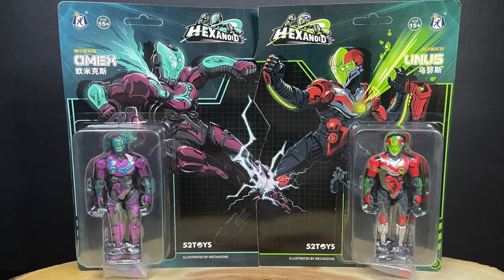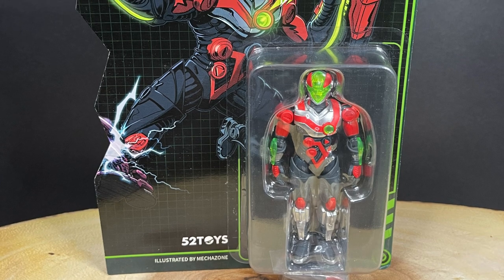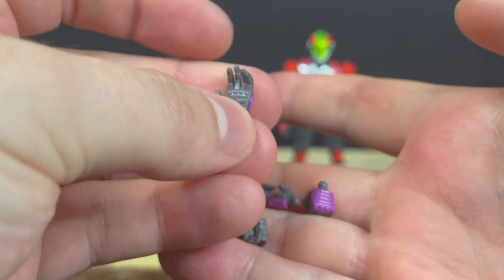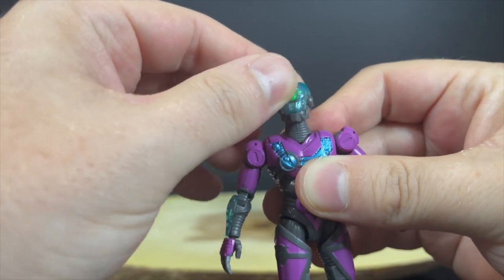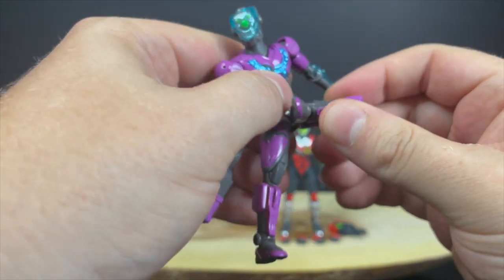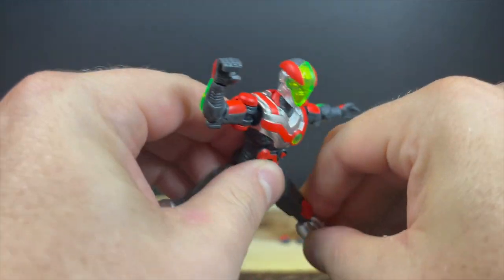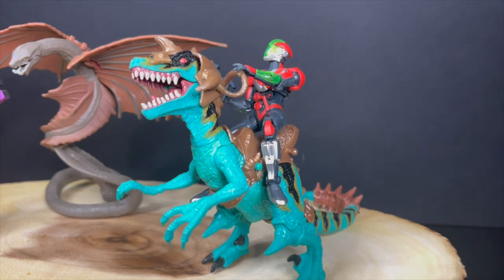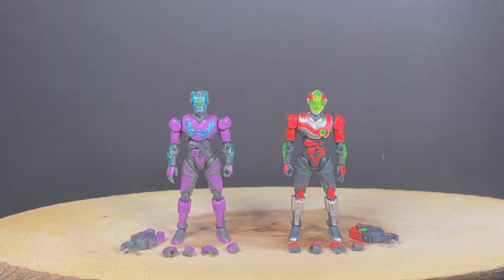2022 HEXANOID: OMEX & UNUS | 52Toys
Everything you need to know about the brand new 52 Toys, HEXANOID figures, OMEX & UNUS!